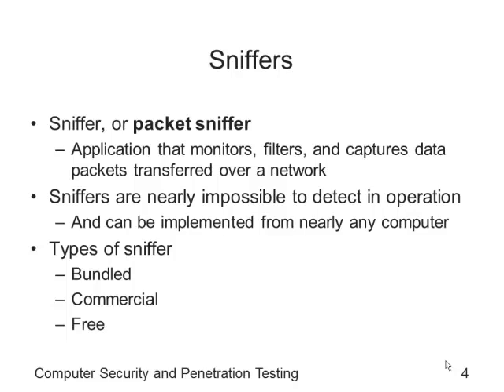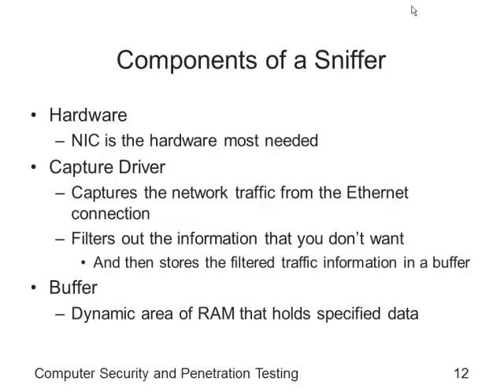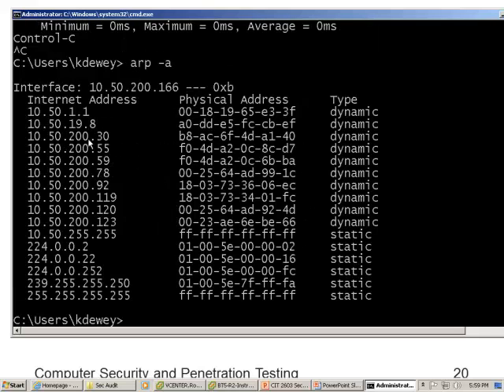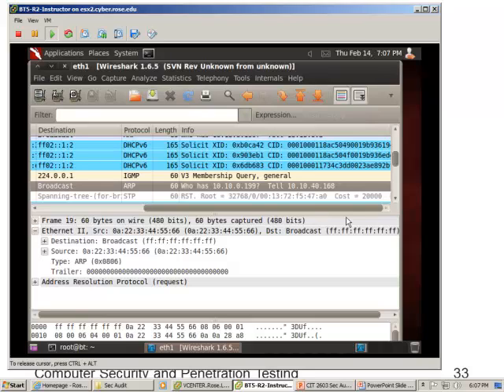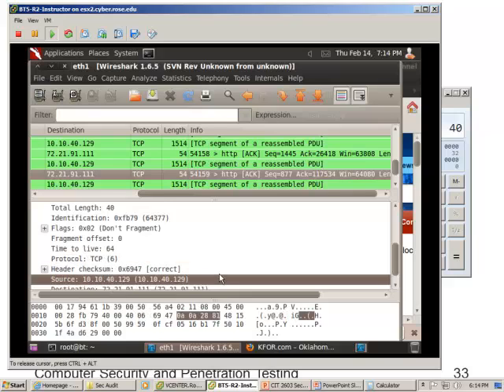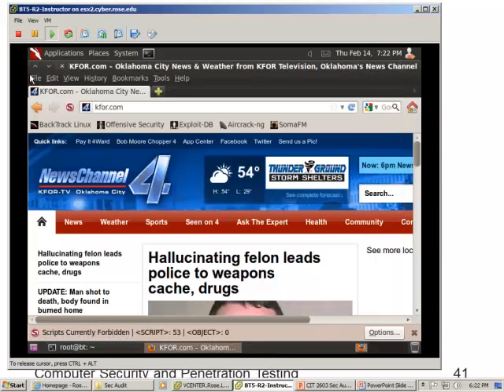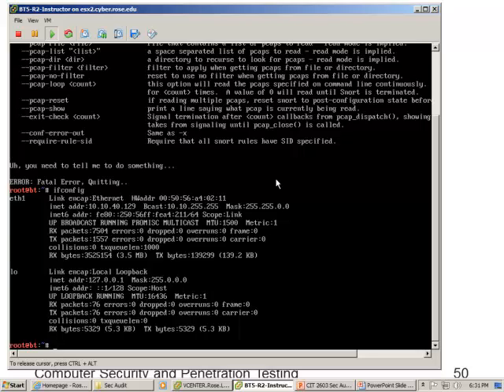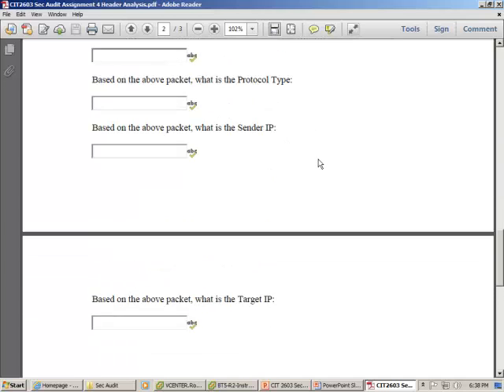CIT2603 Sec Audit ch04 Spring 2013